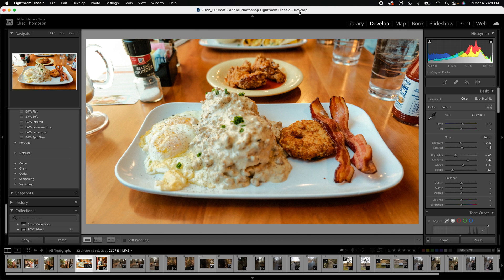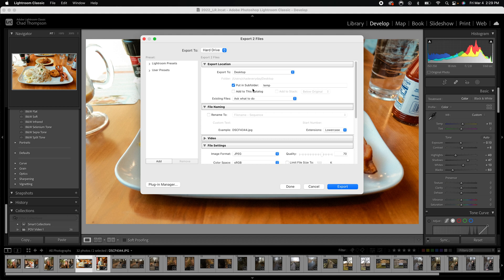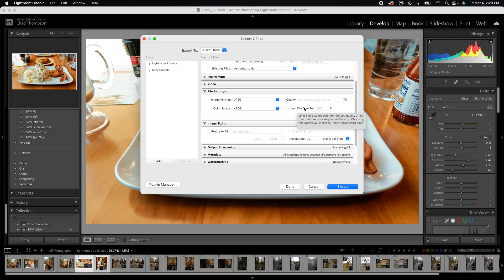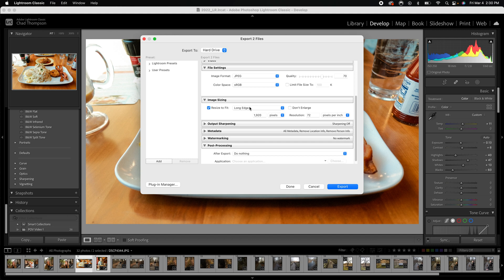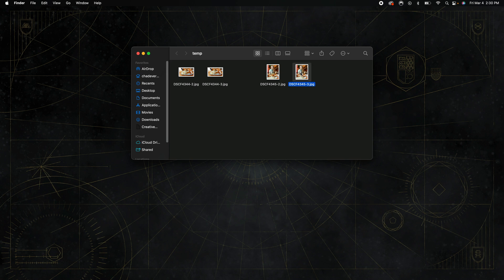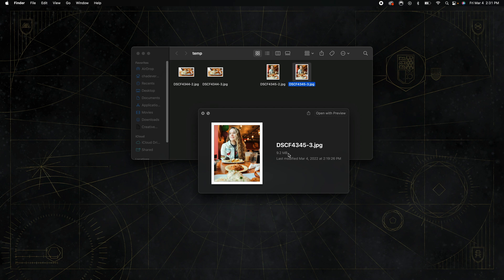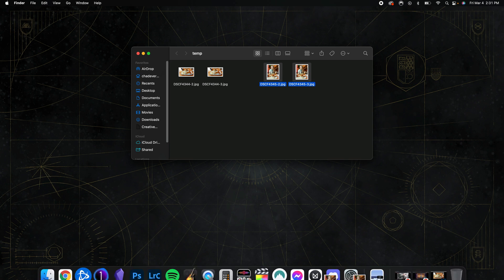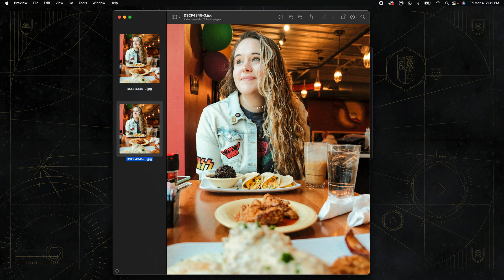Export Photos for Web in Lightroom Classic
Today we are taking a look at how to export photos for web in lightroom!

Video Chapters
Intro 00:00
Tutorial 00:20
Examples 1:50
Final Thoughts 3:31